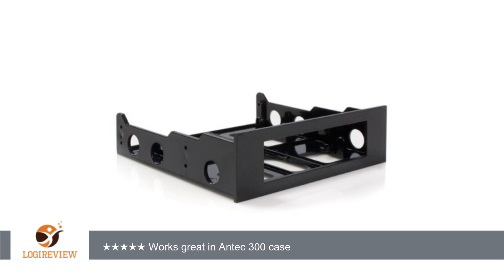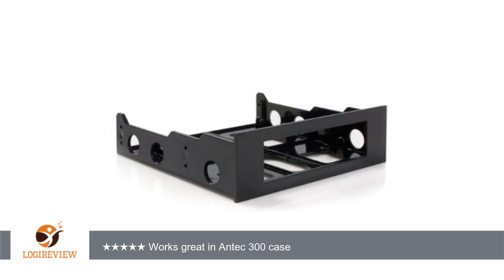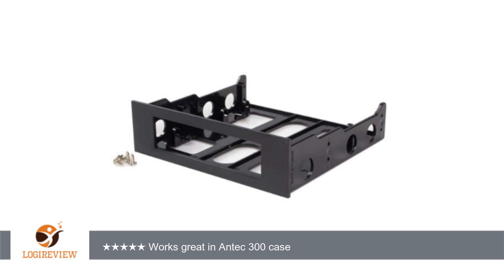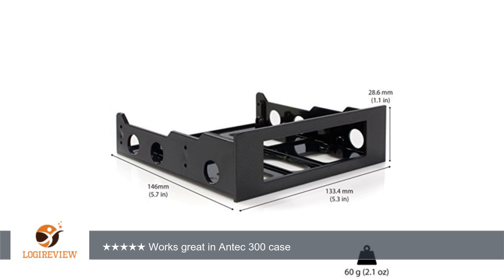StarTech 3.5-Inch to 5.25-Inch Floppy Mounting Kit Bracket (Black Plastic) | Review/Test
Review about   StarTech 3.5-Inch to 5.25-Inch Floppy Mounting Kit Bracket (Black Plastic)